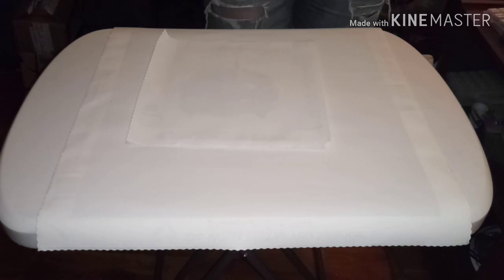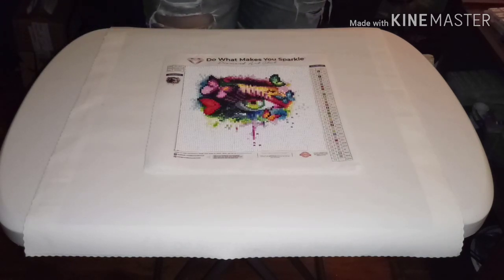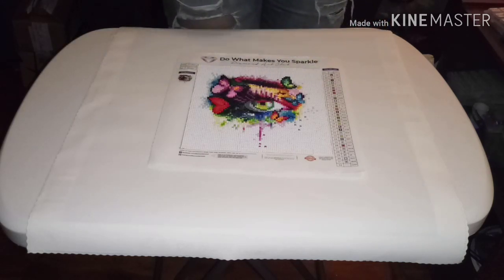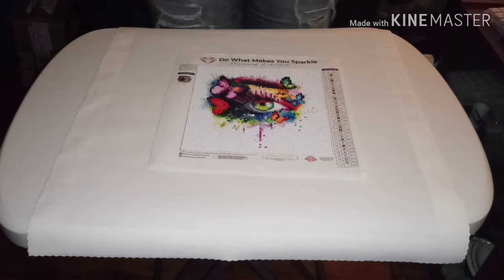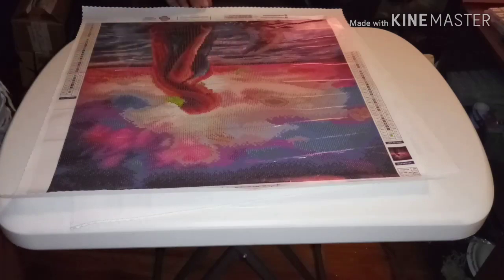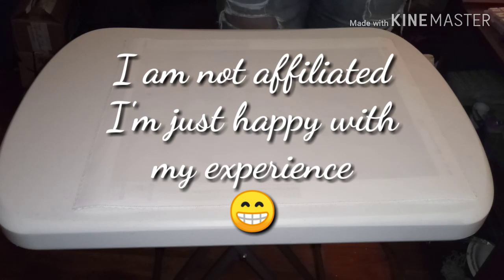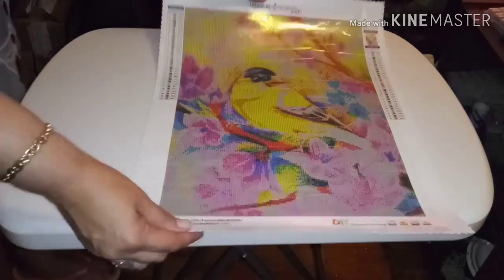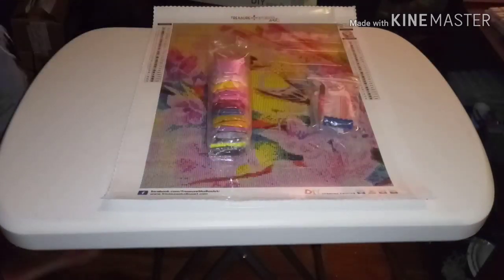MY NEXT PROJECT!! &100+ SUBSCRIBER GIVEAWAY!!!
I have reached a BIG milestone and wanted to give back a little something in appreciation! But first a finish and an announcement of my next project that is kitted up and ready!

Unfortunately at this time I can only open the giveaway to residents of the US 🇺🇸& Puerto Rico 🇵🇷 I truly apologize to anyone else. next time I will include everyone. Thank you for understanding.